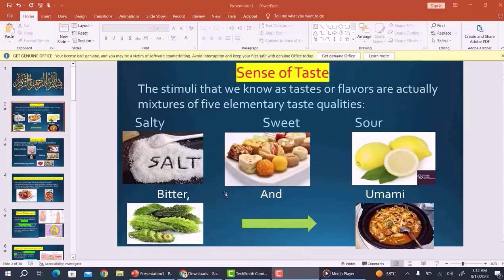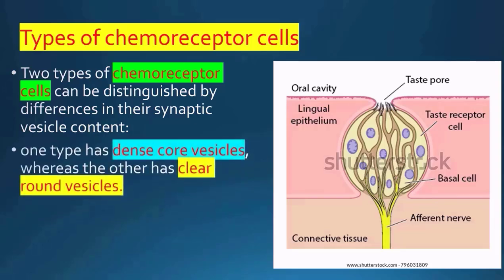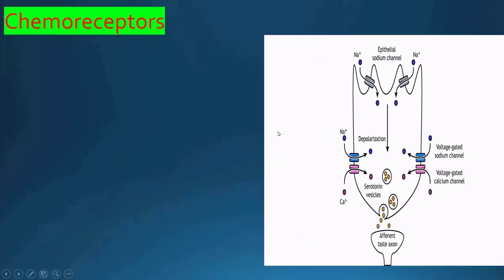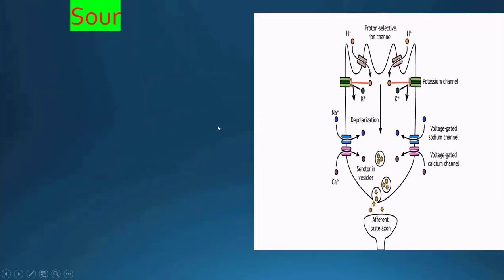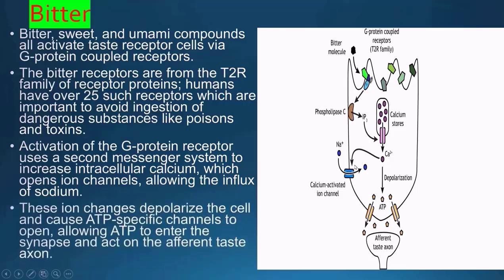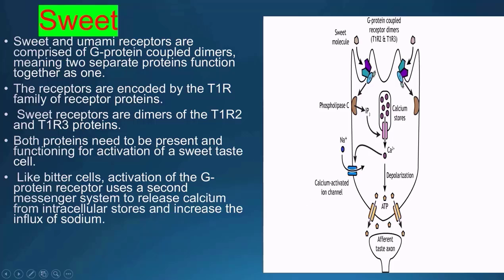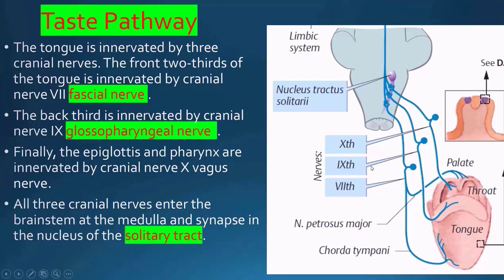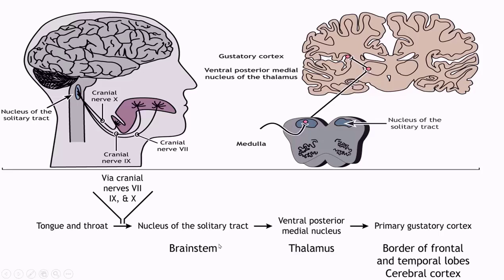The Sense of Taste and its Pathway , Lectures by Dr Alamzeb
The Sense of Taste and its Pathway  The stimuli that we know as tastes or flavors are actually mixtures of five elementary taste qualities Salty      Sour Sweet Bitter,  And                                Umami
    Umami has been described as a proteinaceous, meaty flavor.
        In general, cooked meat flavor develops as a result of interactions between amino acids, peptides, reducing sugars, vitamins, and nucleotides or their breakdown products during cooking from the lean component.
     Taste Receptors
    The sensation of taste depends on the activation of chemoreceptors located in taste buds.
A taste bud consists of a group of 50 to 150 chemoreceptor cells, as well as supporting cells and basal cells.
The chemoreceptor cells synapse at their bases with primary afferent nerve fibers.
    Types of chemoreceptor cells .Two types of chemoreceptor cells can be distinguished by differences in their synaptic vesicle content:
one type has dense core vesicles, whereas the other has clear round vesicles.
Life span of Chemoreceptor cells
The apices of the cells have microvilli that extend toward a taste pore.
Chemoreceptor cells live only about 10 days.
They are continuously replaced by new chemoreceptor cells that differentiate from basal cells located near the base of the taste bud.
The locations of each type of taste papilla
Chemoreceptors

Chemoreceptors, each is specialized for one type of taste stimulus, sit on the microvilli of chemoreceptor cells and detect stimulatory molecules that diffuse into the taste pore from the overlying fluid layer.
When salty foods are ingested, the sodium from the food enters the taste cell via open epithelial sodium channels.
 The resulting depolarization opens voltage-gated sodium and calcium channels, leading to release of serotonin onto the afferent taste axon. causing depolarization and action potentials.
Sour
Foods taste sour because of their acidity, and when acids are present in water, they produce hydrogen ions (protons).
protons enter the cell through an ion channel, and then block potassium channels.
The decreased efflux of potassium, along with the presence of the protons, depolarizes the cell causing voltage-gated sodium and calcium channels to open.
 Like salt taste transduction, the increase in intracellular calcium causes release of serotonin into the synapse.
Bitter
Bitter, sweet, and umami compounds all activate taste receptor cells via     G-protein coupled receptors.
The bitter receptors are from the T2R family of receptor proteins; humans have over 25 such receptors which are important to avoid ingestion of dangerous substances like poisons and toxins.
Activation of the G-protein receptor uses a second messenger system to increase intracellular calcium, which opens ion channels, allowing the influx of sodium.
These ion changes depolarize the cell and cause ATP-specific channels to open, allowing ATP to enter the synapse and act on the afferent taste axon.
Sweet
Sweet and umami receptors are comprised of G-protein coupled dimers,

meaning two separate proteins function together as one.
The receptors are encoded by the T1R family of receptor proteins.
 Sweet receptors are dimers of the T1R2 and T1R3 proteins.
Both proteins need to be present and functioning for activation of a sweet taste cell.
 Like bitter cells, activation of the G-protein receptor uses a second messenger system to release calcium from intracellular stores and increase the influx of sodium.
Umami
Umami receptors are comprised of the T1R3 protein, like the sweet
receptor, but it is paired with the T1R1 protein.

Taste Pathway The tongue is innervated by three cranial nerves. The front two-thirds of the tongue is innervated by cranial nerve VII fascial nerve .
The back third is innervated by cranial nerve IX glossopharyngeal nerve  .
Finally, the epiglottis and pharynx are innervated by cranial nerve X vagus nerve.
All three cranial nerves enter the brainstem at the medulla and synapse in the nucleus of the solitary tract.

 Once the G-protein coupled receptor is activated, the transduction pathway is the same as bitter and sweet taste cells.
From there, information is sent to the ventral posterior medial nucleus of the thalamus.
 Thalamic neurons send projections to the gustatory cortex.
The gustatory cortex is located deep in the lateral fissure in a region called the insula.
Information processing taste stays primarily on the ipsilateral side of the nervous system.
 Projections within the brain also exist between the taste regions and the hypothalamus and amygdala.